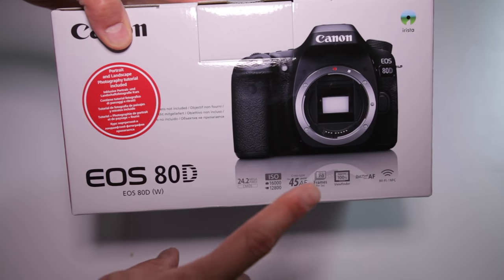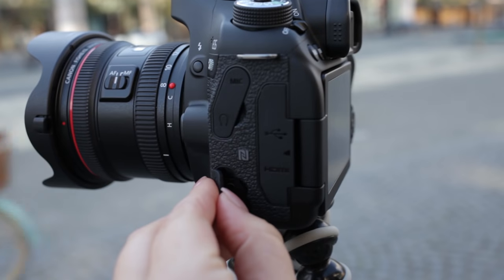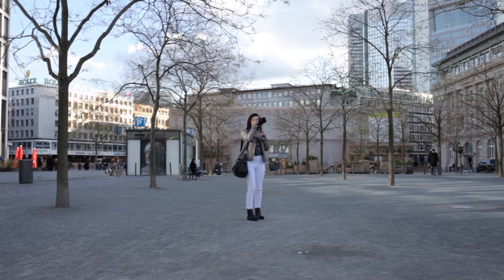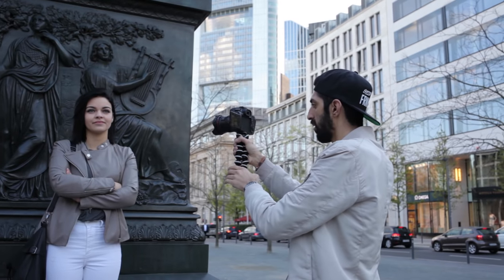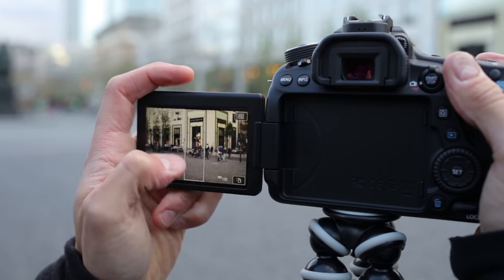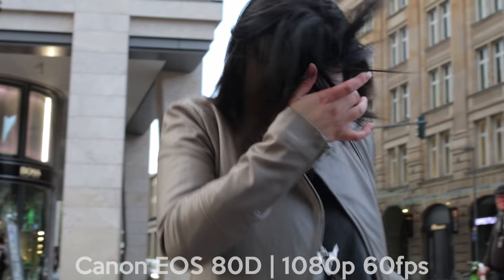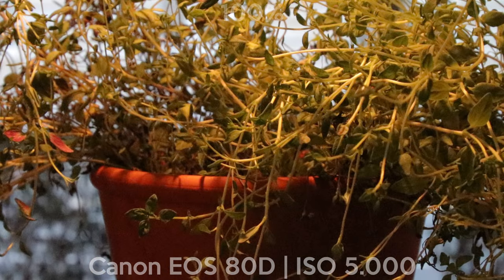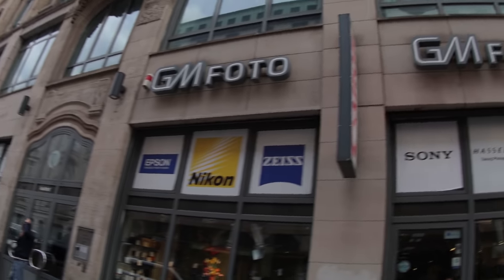Canon EOS 80D | Hands-on english review | THE VLOGGING Camera with special features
Hello dear Canon friends,

It`s time for a new review. Today with the brand new Canon EOS 80D. This camera has a dual pixel CMOS autofocus system that allows for great tap focusing by just pressing on the 3-inch LCD-Touch-Screen. The 80D is a beginner and a camera for advanced photographers and videographers. It does not shoot 4K video, unfortunately but it does 1080p with up to 60fps in MOV and MP4. The APC-S sensor is great during low light condition with it`s 24.2 megapixels. We used the 80D with the Canon 8-15mm F4 Fisheye Zoom-Lens and the SIGMA 35mm F1.4 ART lens. I was surprised by the focus of this camera in live view as well as in the normal mode while looking through the optical view finder.

For more watch my real world review

thumbs up

Thanks

GM-Foto GmbH
Taunusstraße 47, 60329 Frankfurt am Main
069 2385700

Soundtrack in this video

MEHR ÜBER MICH UND MEINE ARBEIT / MORE ABOUT ME

MEINE KAMERA / MY CAMERA

MEINE OBJEKTIVE / MY LENSES

MEINE MIKROFONE / MY MICROPHONES

MEIN STATIV / MY TRIPOD

SCHNITTSOFTWARE / CUTTING SOFTWARE

Adobe Premiere Pro and After Effects always the newest version

DOWNLOADS